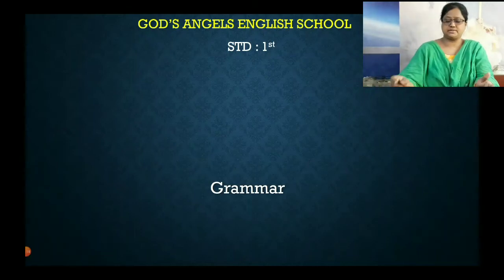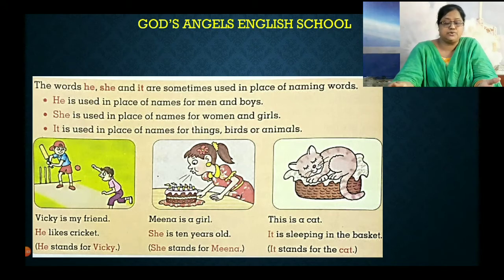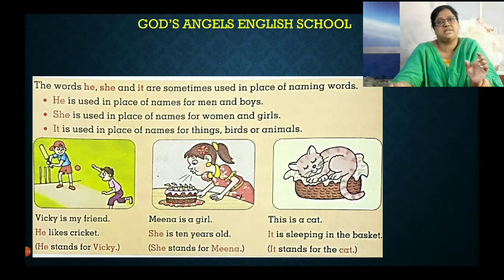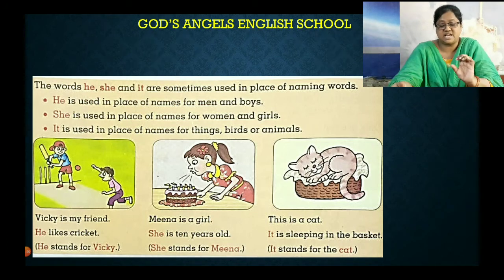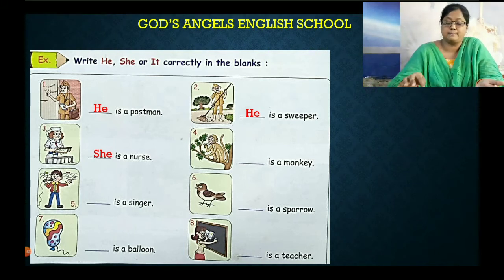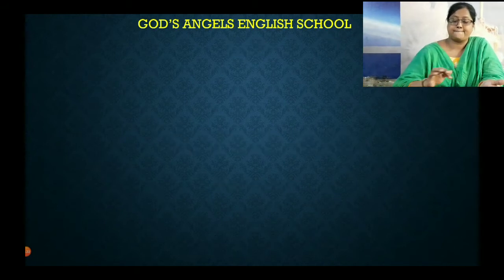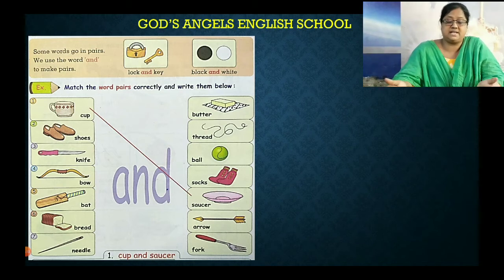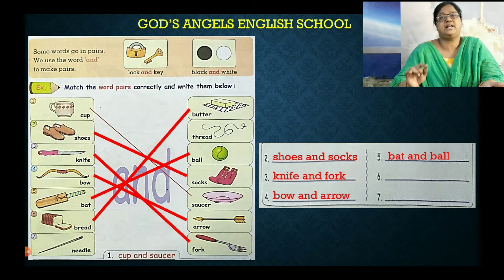Topic :- 16 & 17 for STD : 1st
Subject :- Grammar